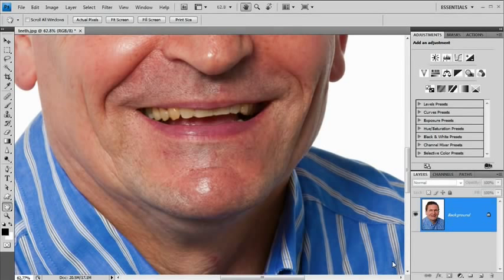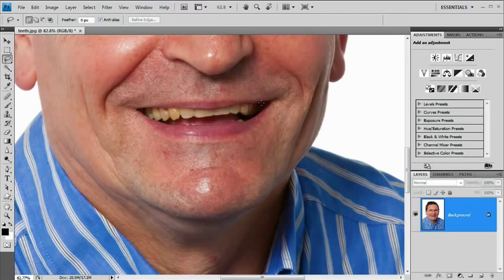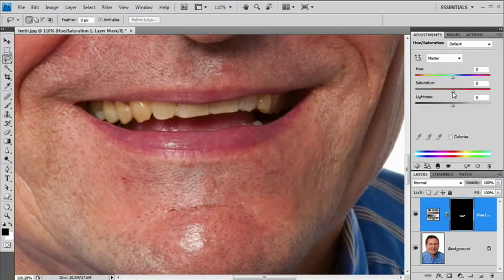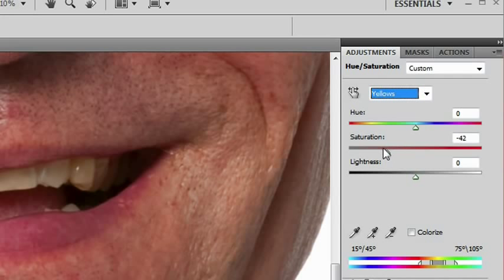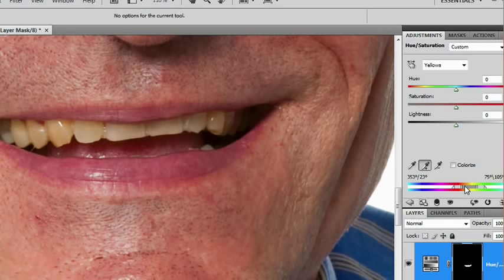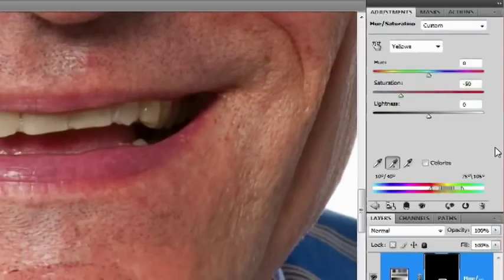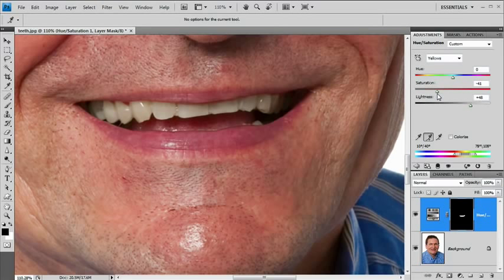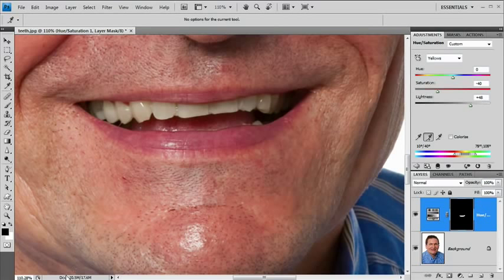Nice white teeth - Photoshop quick tip - Week 60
Nobody wants yellow teeth so in this photoshop quick tip, digital expert Gavin Hoey shows you a quick and simple way of whittening yellow teeth.